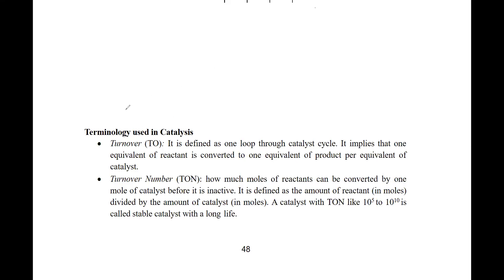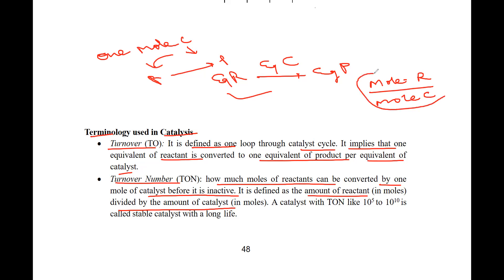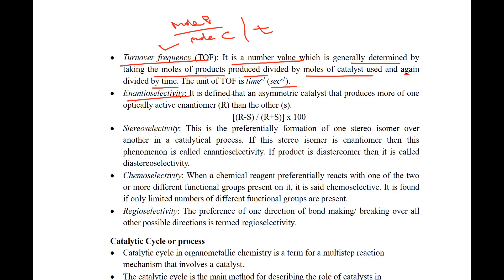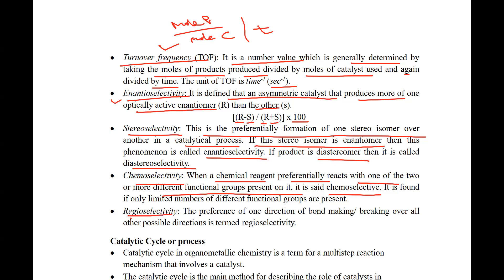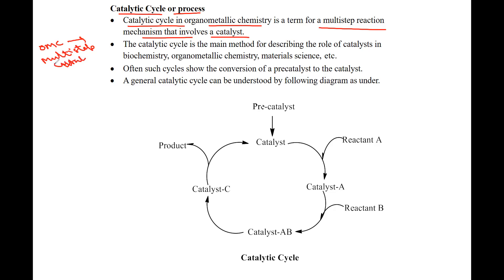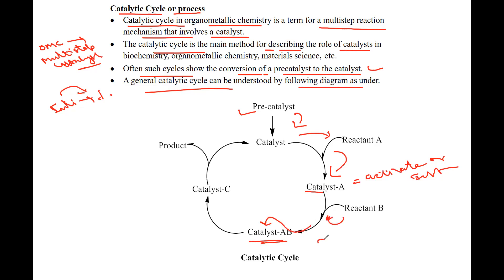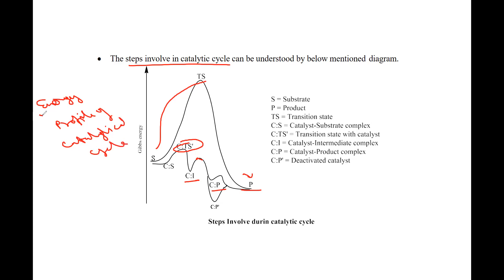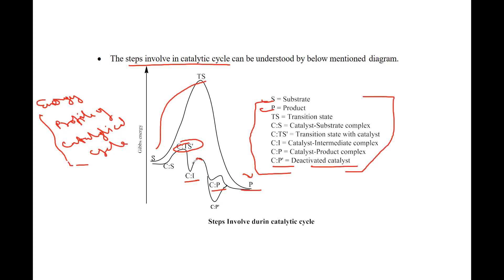Catalysis process#TurnOver Number#Frequency#Organometallic Compounds # Applications # PART 2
Catalysis process
Turn Over Number
Turn Over Frequency
Catalytic Cycle or process